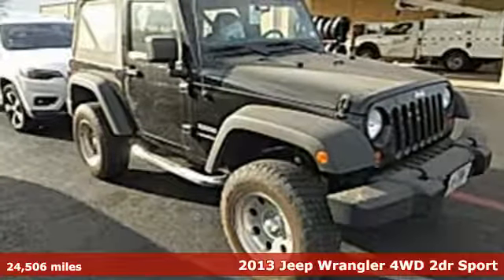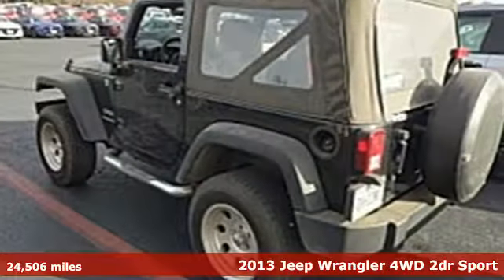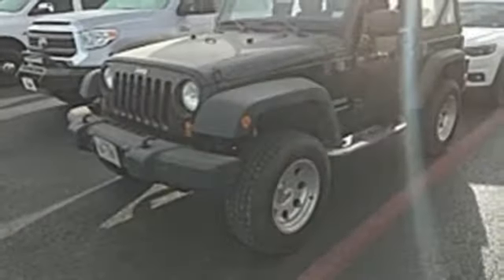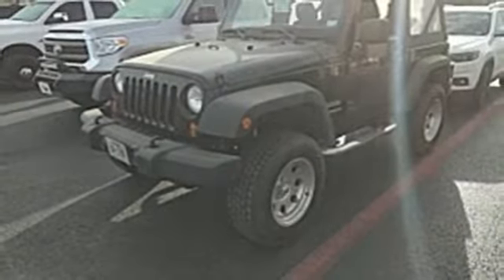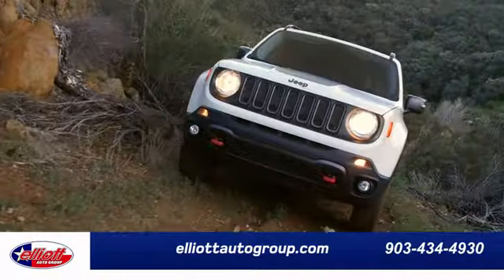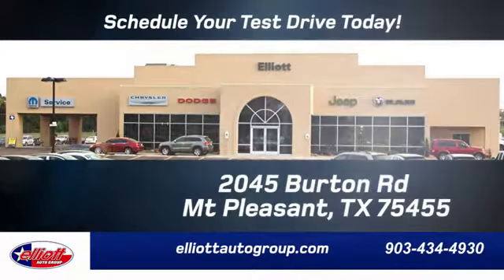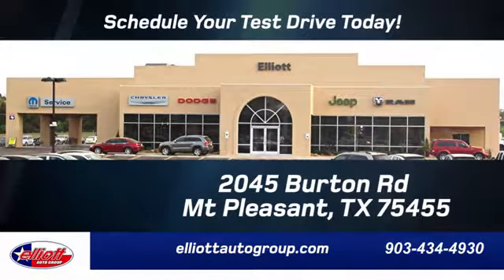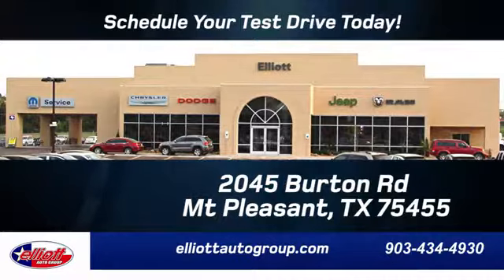Used 2013 Jeep Wrangler Mt Pleasant TX Sulphur Springs, TX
Year: 2013
Make: Jeep
Model: Wrangler
Trim: Sport
Engine: 3.6L V6 24V VVT
Transmission: 6-Speed Manual
Color: Black
Interior: Black
Mileage: 24506
Stock #: DP2732
VIN: 1C4AJWAG2DL511391
LOW MILES!!!br**1 OWNER**, **MP3 / IPOD COMPATIBLE**, **4X4**, **MANUAL**, **V6-UNBELIEVABLE POWER, DON'T SETTLE FOR THE 4 CYL**.brbrBlack Clearcoat 2013 Jeep Wrangler Sport 4WD 6-Speed Manual 3.6L V6 24V VVTbrbrRecent Arrival! Odometer is 47107 miles below market average!brbrAwards:br * 2013 KBB.com Best Resale Value Awards

Address:
2045 Burton Rd.